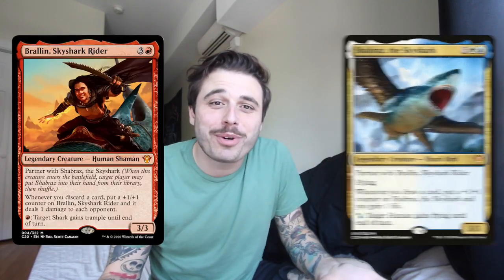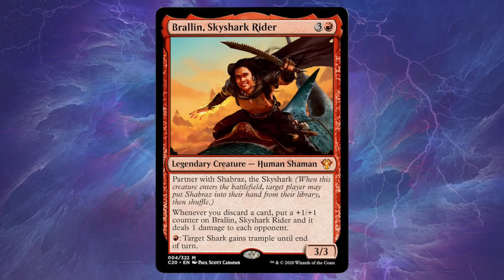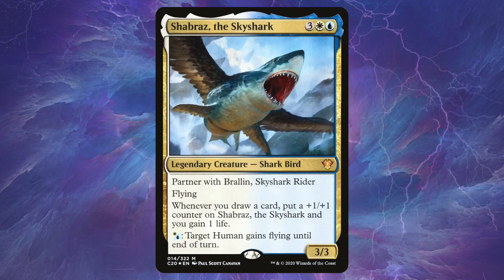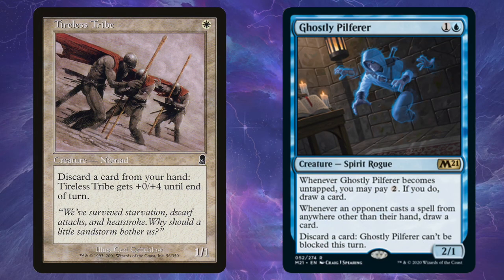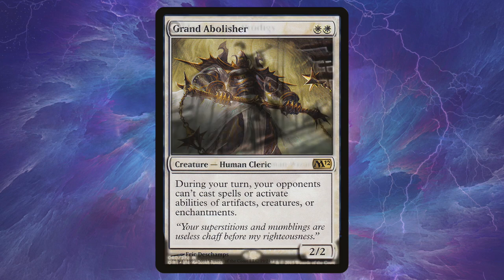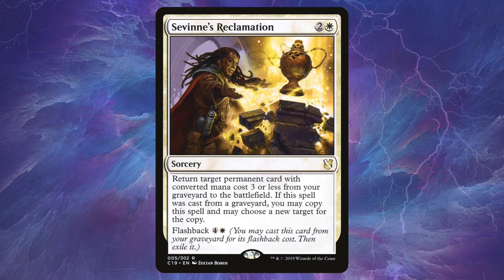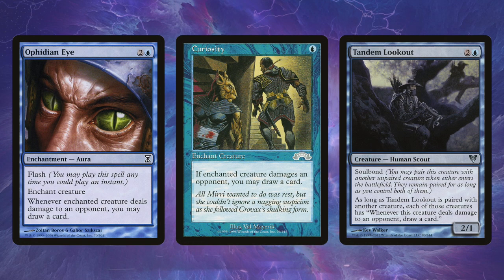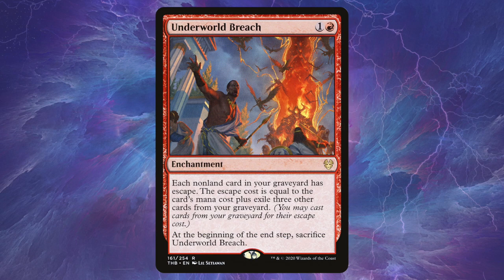Brallin//Shabraz Curious Combo - cEDH Deck Tech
*worth noting* You should probably also play Brain Freeze.  I will be including it in this list, and updating it.

Include your mailing address, and we'll send you a pack of four of our custom treasure tokens.

FOLLOW ON TWITTER HERE - @playtowinmtg